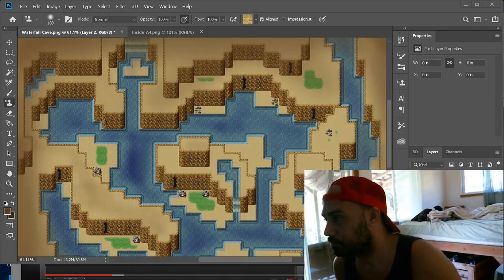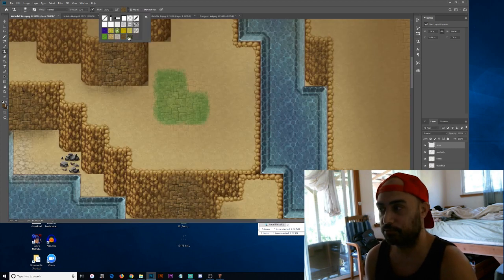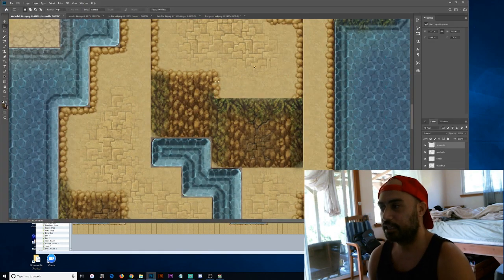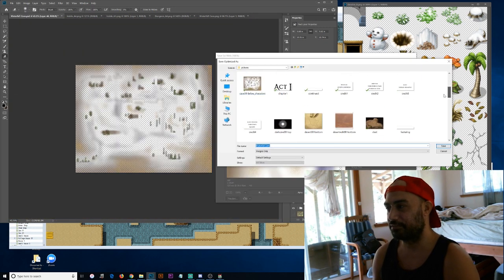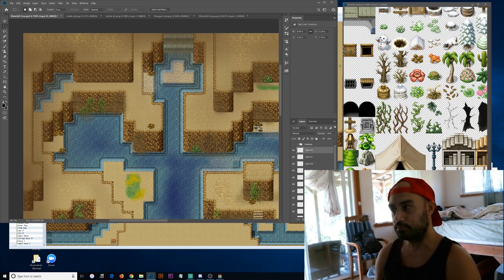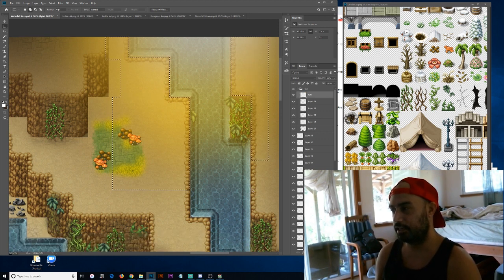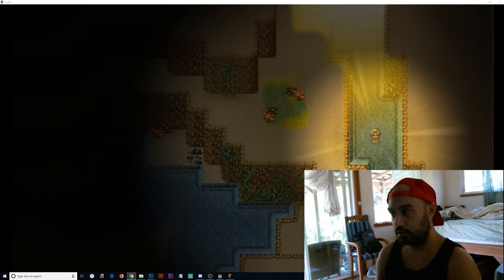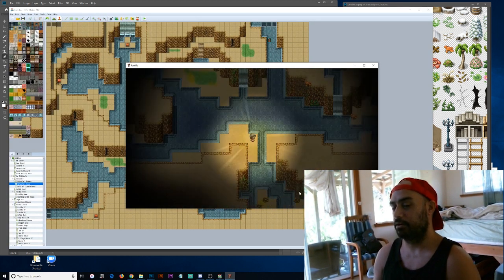Parallax Mapping with Photoshop and Galv's Layer Graphic Plugin, RPG Maker MV Developer Log 1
This is my first dev log. I hope you like it. I primarily talk about parallax mapping for RPG Maker MV in this Dev Log. If you would like anything specific, please let me know. I welcome any type of appropriate comment.

Applications Used:
Photoshop and RPG Maker MV

Please support my game, Familia. It follows four protagonists through a journey to retake their homeland. The game’s style is highly influenced by 90s style Japanese role-playing games like Final Fantasy 1-6.